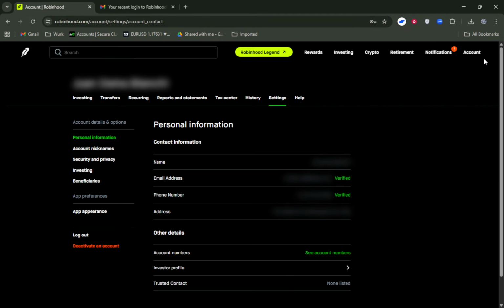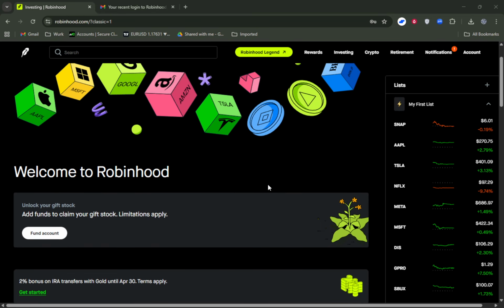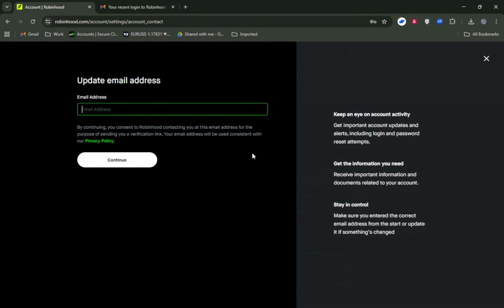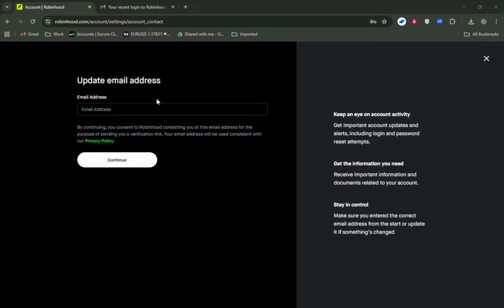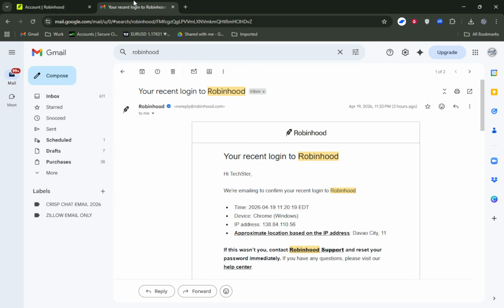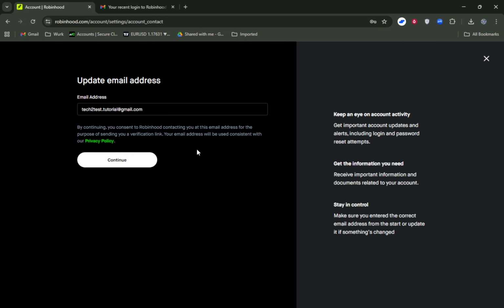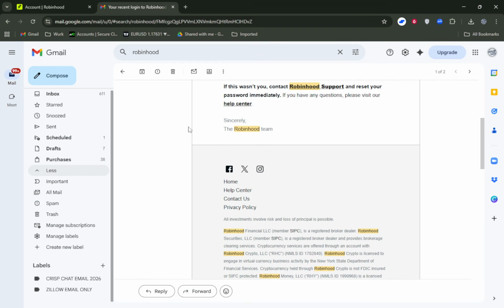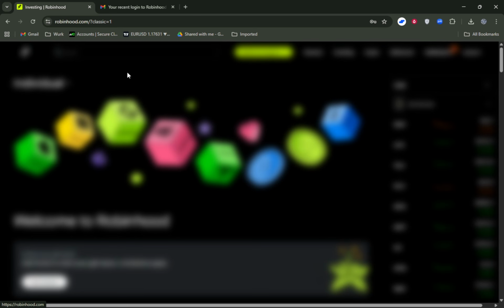How to Change Robinhood Email [2026 Full Guide]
How to Change Robinhood Email

In this video, we show you exactly how to change your Robinhood email to ensure your account communication and login credentials stay current. We examine the identity verification steps required for sensitive profile updates and identify the specific navigation paths within the personal information settings to modify your primary contact address.

By updating your email parameters, we ensure that your account remains compliant with brokerage regulations and that you retain full access to recovery tools and two-factor authentication protocols across all your devices.

Technical Specs:
Software: Robinhood; Feature: Account Settings & Registration.